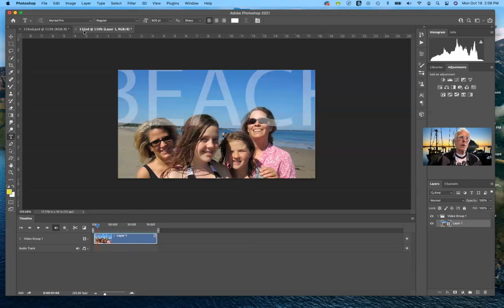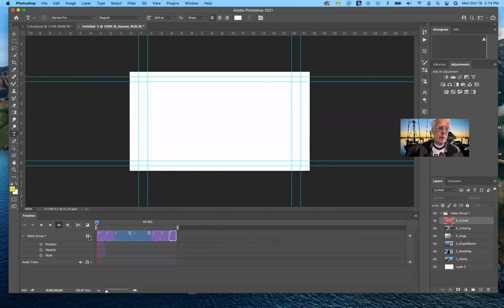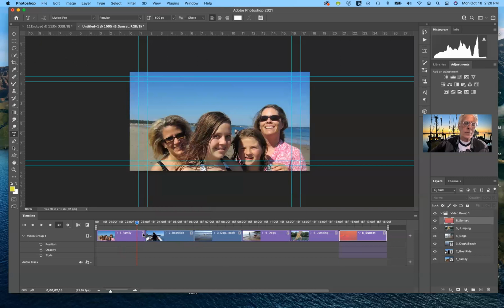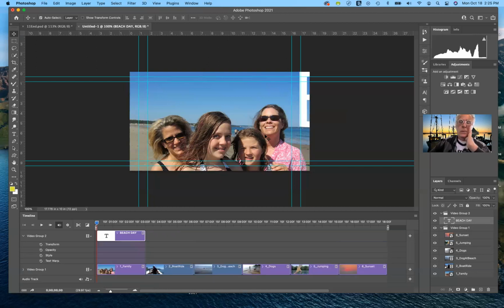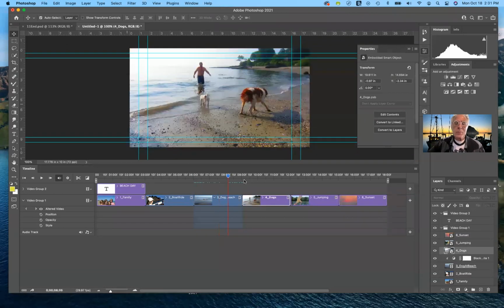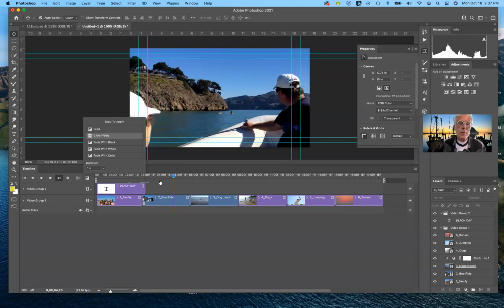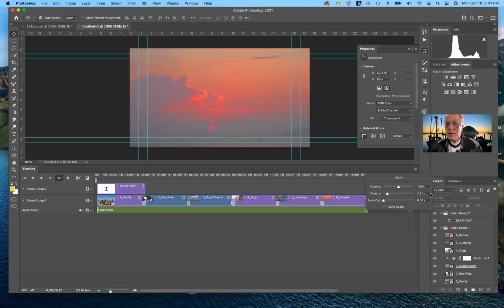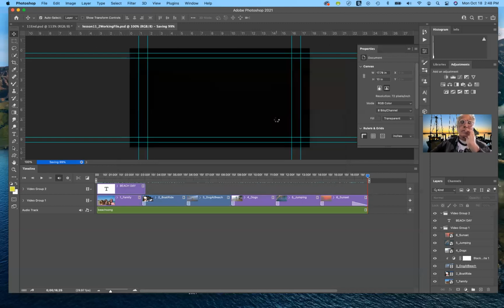Lecture 17 - Editing Video - Art 192 - Fall 2021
We learn how to use Photoshop as a video editing tool in this demonstration.